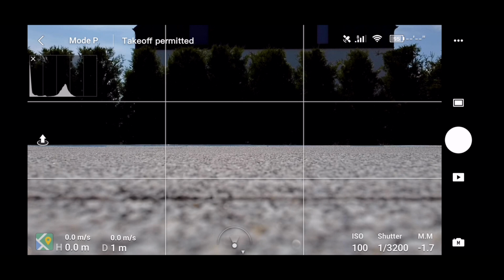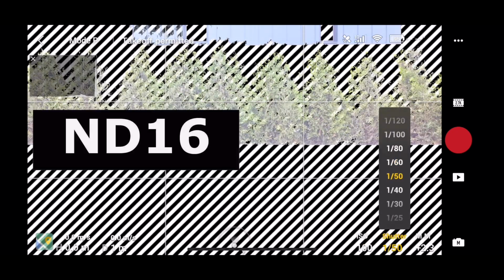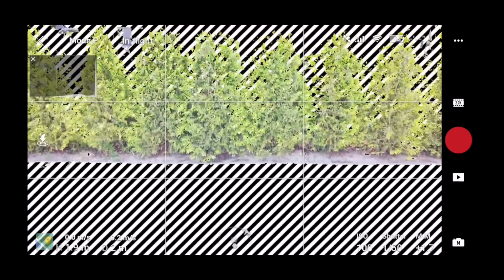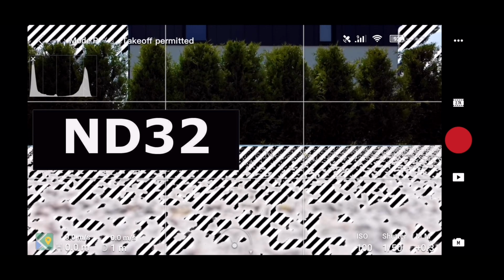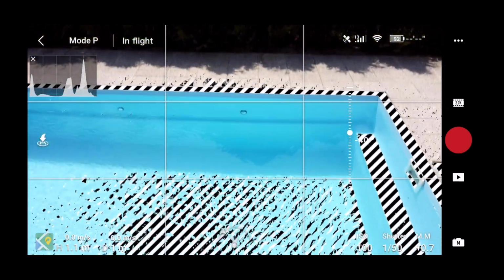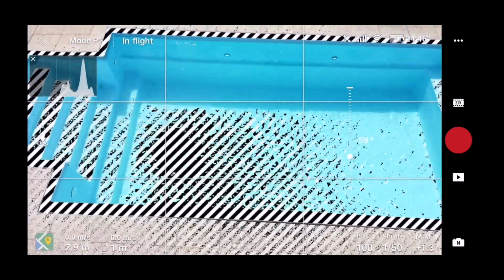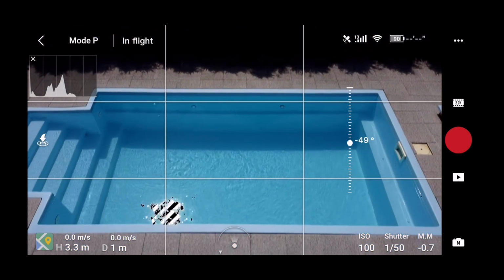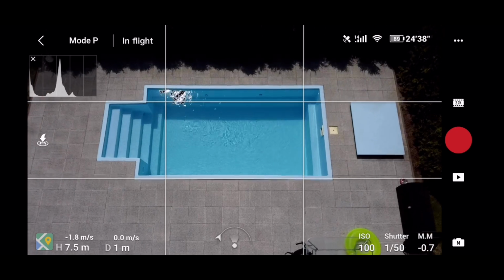How to use ND Filters for your drone | PGYTech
How to use ND filters for DJI Mavic mini and mini 2 drone.

What are ND Filters and should you use them for your DJI Mavic Mini or mini 2 Drone. Review of the PGYTech Professional Filter set for Mavic Mini. How to get the cinematic footage you have been looking for.

VIDEO DETAILS

Camera(s) - DJI Osmo Action / DJI Mavic Mini / iPhone 11

Location - Poland

Editing Software - iMovie (mac)
CONTACT / SOCIALS